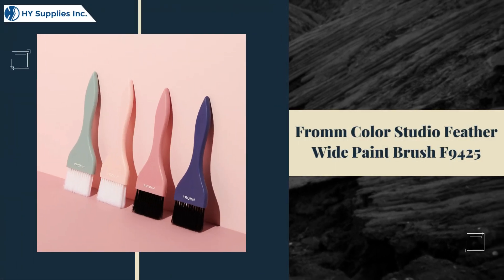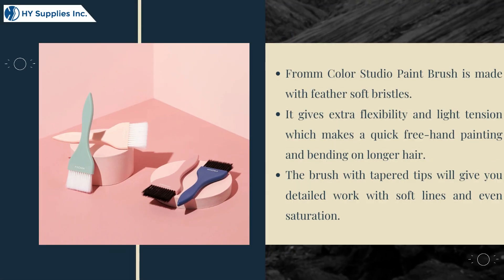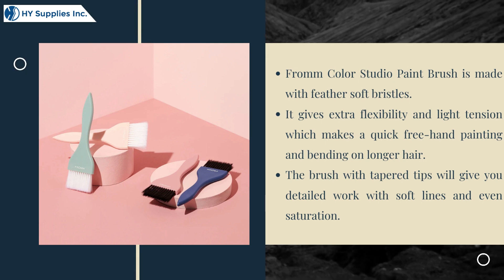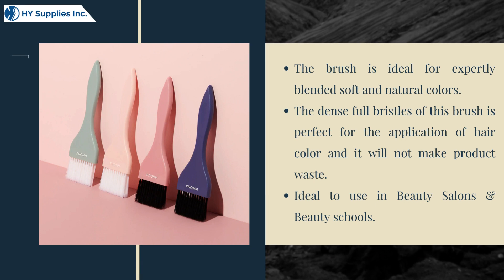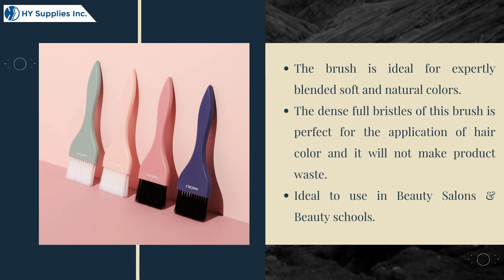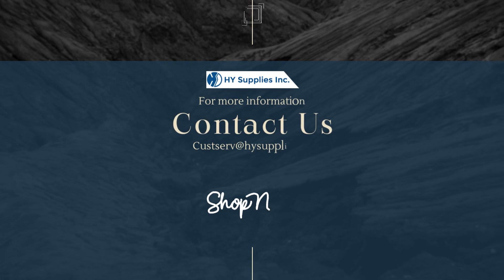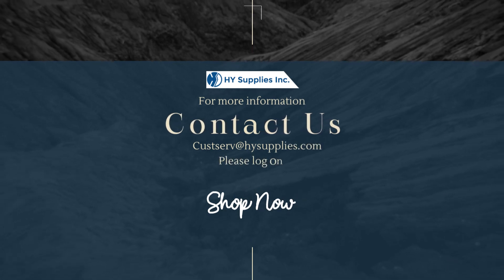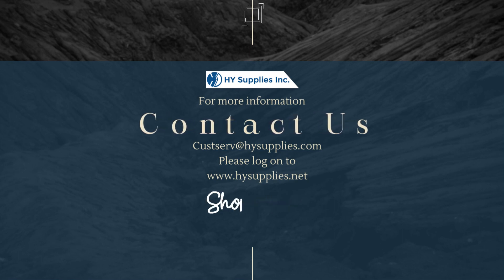Fromm Color Studio Feather Wide Paint Brush F9425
If you are looking to purchase the "Fromm Color Studio Feather Wide Paint Brush" wholesale in the USA, you can consider the following steps:

Contact Fromm: Reach out to Fromm directly through their official website or customer service to inquire about the availability of the "Fromm Color Studio Feather Wide Paint Brush" for wholesale purchase.

Beauty Supply Wholesalers: Contact beauty supply wholesalers or distributors in the USA to see if they carry the specific brush you are looking for.

Online Wholesale Platforms: Check online wholesale platforms and marketplaces to see if the "Fromm Color Studio Feather Wide Paint Brush" is listed for bulk purchase.

Trade Shows and Expos: Attend beauty trade shows and expos to connect with potential suppliers and gather information about new or specialized products.

Local Beauty Supply Stores: Inquire with local beauty supply stores to see if they are aware of the "Fromm Color Studio Feather Wide Paint Brush" and its availability for wholesale purchase.